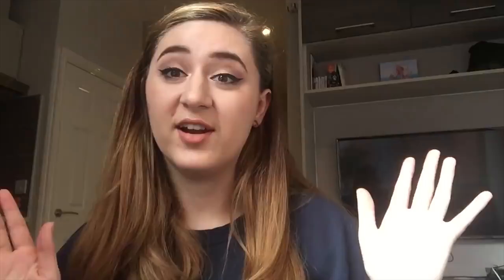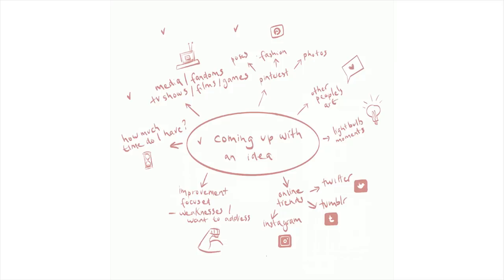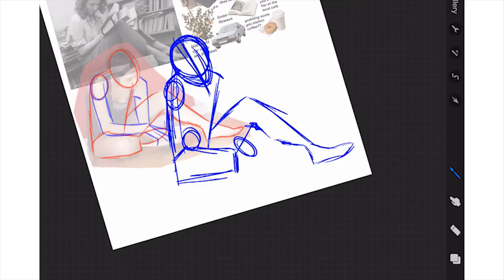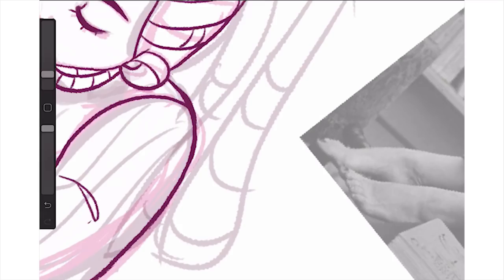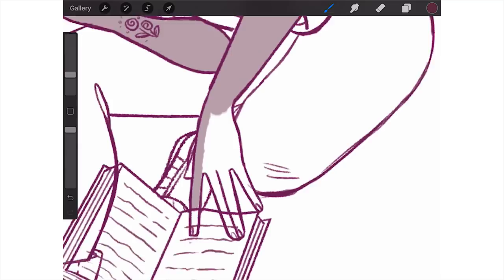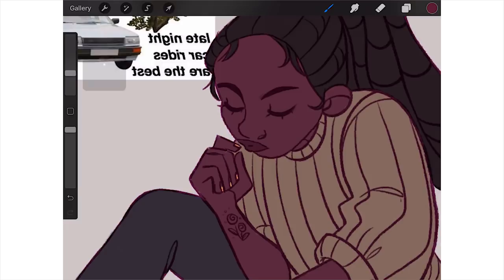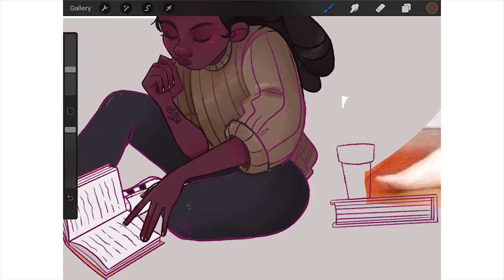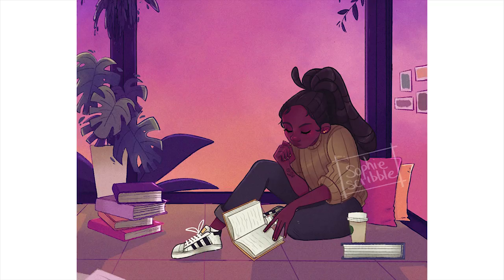My Full Drawing Process- From thinking of an Idea to Shading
References